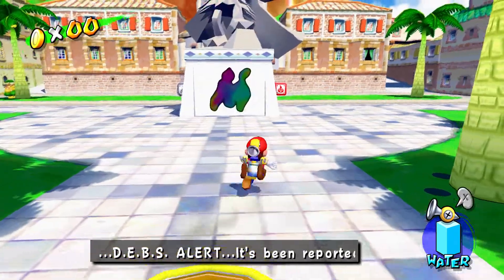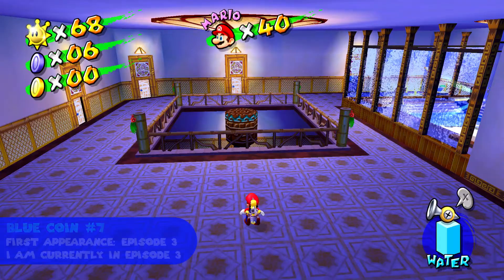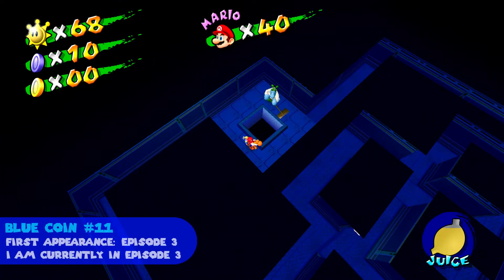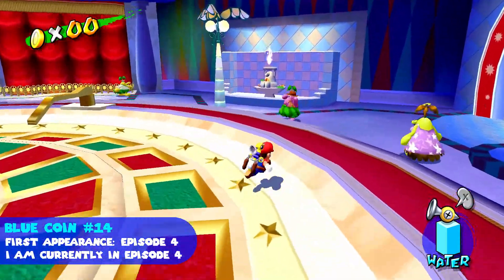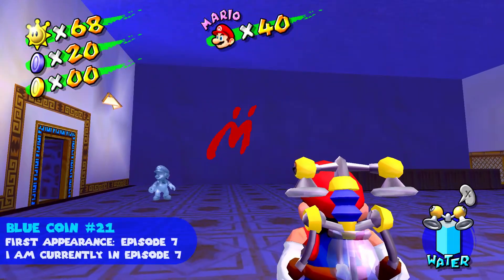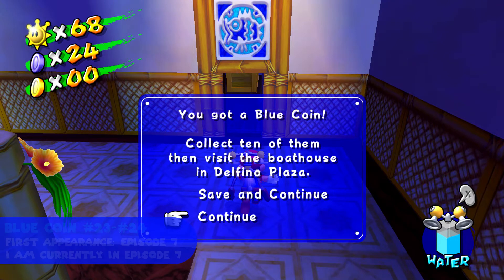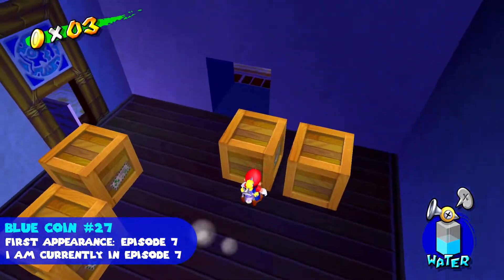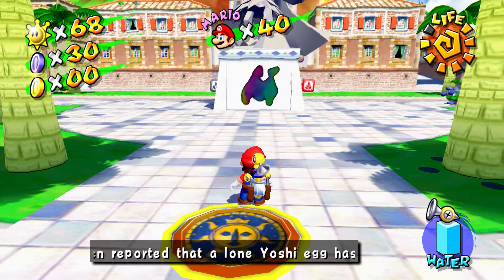Super Mario Sunshine HD - Sirena Beach: Blue Coins Guide [w/commentary]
HELLO EVERYONE! Welcome to my Super Mario Sunshine Sirena Beach blue coin guide!

This was BAD! First of all, sorry. My throat is going through a rough time lol! I'm on a time crunch though, so i can't let it keep me from making videos. I also had no time to practice this guide and it shows for some of the blue coins lol! This was one of the more annoying blue coin guides. We have done it and that's all that matters. I hope it helped you! :D

Chapters:
00:00 - Introduction
00:11 - Blue Coin #1
00:31 - Blue Coin #2
00:44 - Blue Coin #3
00:58 - Blue Coin #4
01:15 - Blue Coin #5
01:33 - Blue Coin #6
01:46 - Blue Coin #7
02:17 - Blue Coin #8
02:44 - Blue Coin #9
03:08 - Blue Coin #10
03:25 - Blue Coin #11
04:01 - Blue Coin #12
04:28 - Blue Coin #13
05:00 - Blue Coin #14
05:17 - Blue Coin #15
05:40 - Blue Coin #16
05:55 - Blue Coin #17|#18|#19|#20
06:47 - Blue Coin #21
07:03 - Blue Coin #22
07:22 - Blue Coin #23|#24
08:35 - Blue Coin #25|#26
10:01 - Blue Coin #27
10:19 - Blue Coin #28
10:31 - Blue Coin #29
10:55 - Blue Coin #30
11:22 - Thanks for watching!

Video Captured with: AGPtek HD Game Capture.
Voice recording captured and edited with: DISDIM PC Microphone and Audacity.
Video edited with: Shotcut.
Thumbnail created with: GIMP 2.10.10